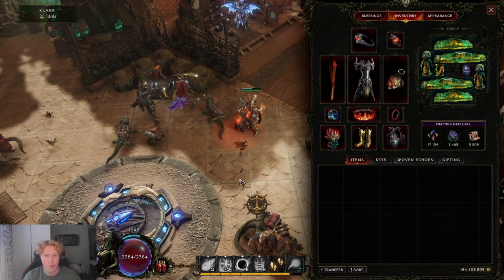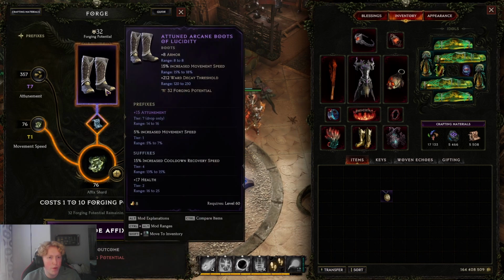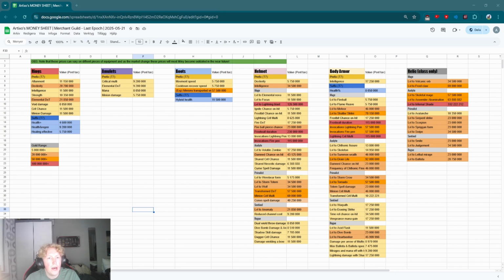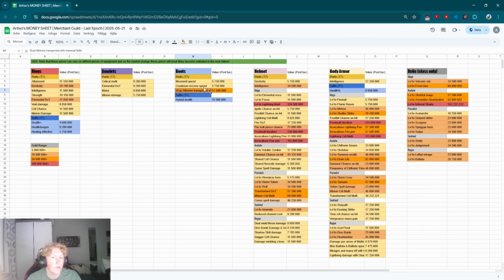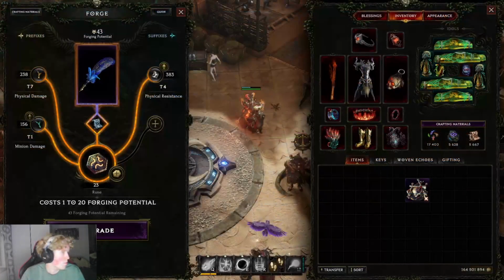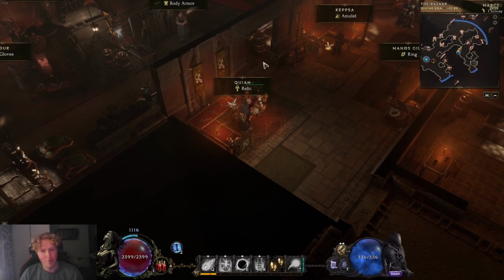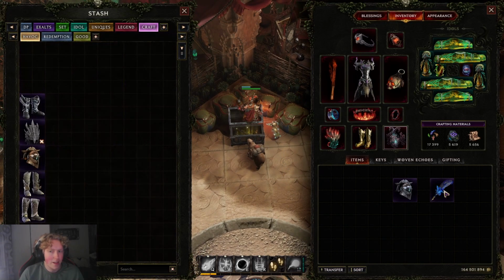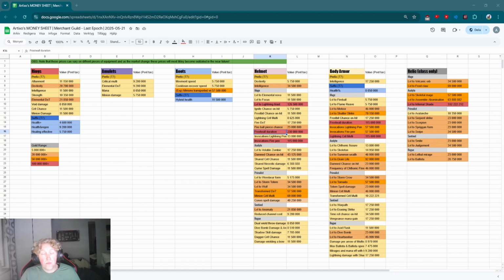HOW TO EARN GOLD IN MERCHANT GUILD WITH CRAFTING | LAST EPOCH 1.2